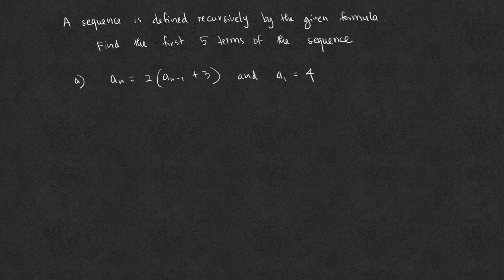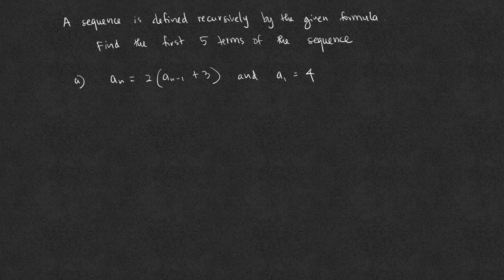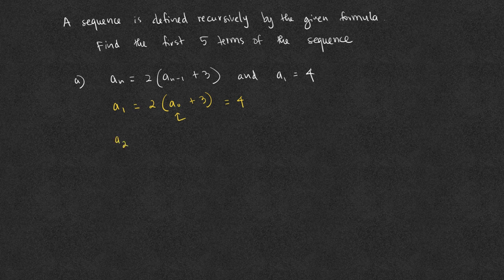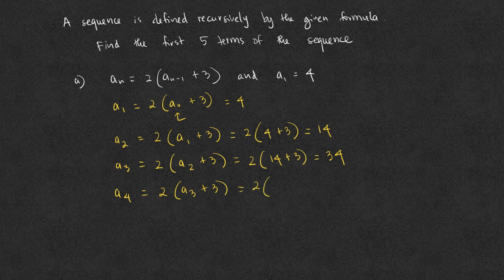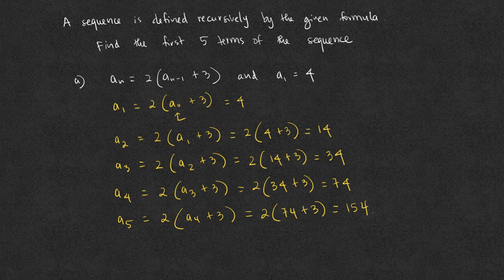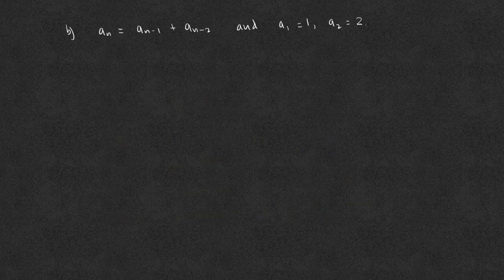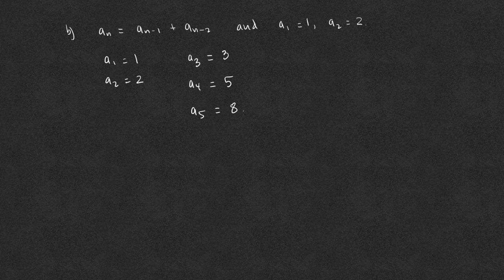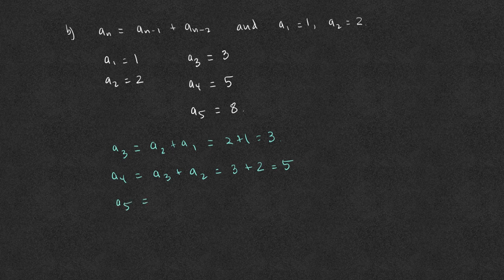M98s1201 Sequence Recursive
Sequence Recursive

00:00 Slide 1
03:30 Slide 2